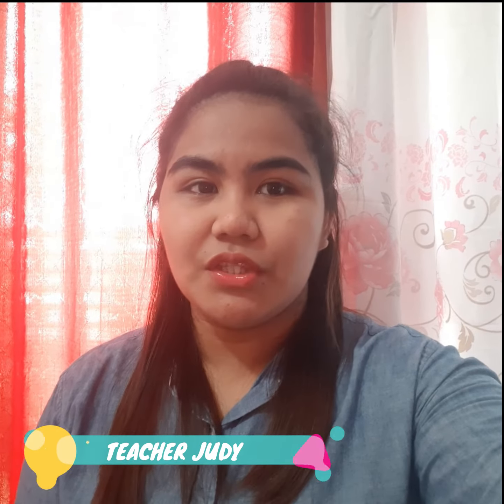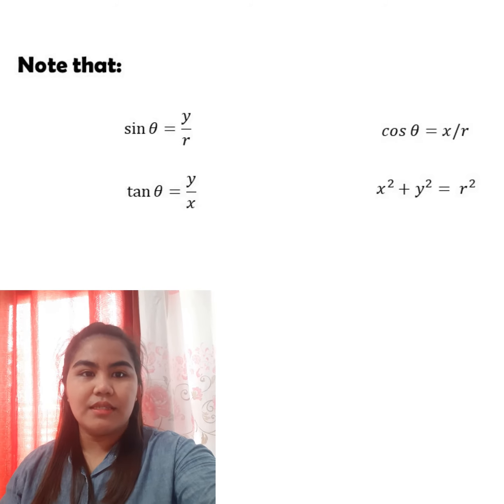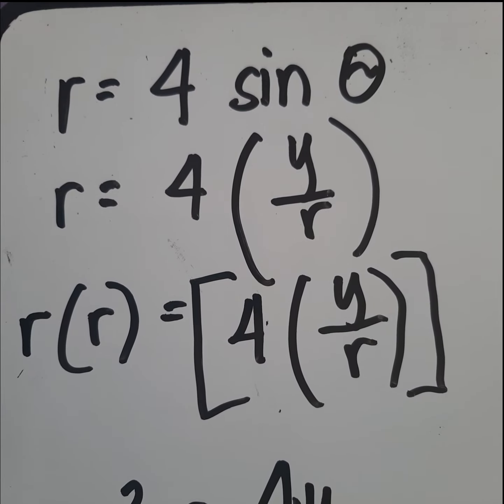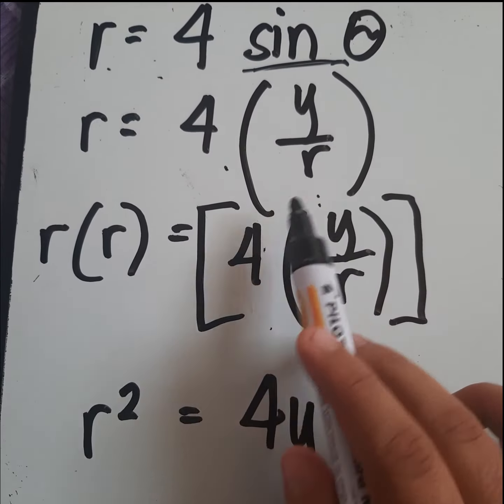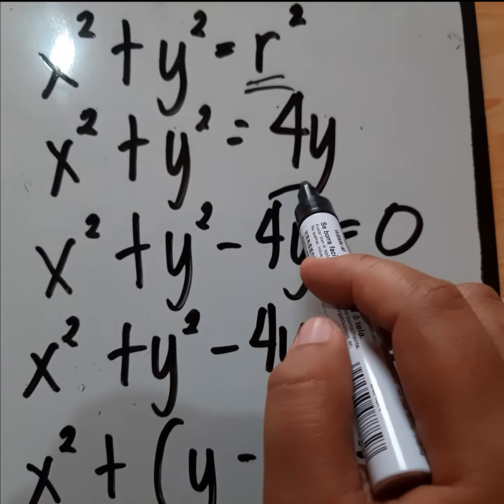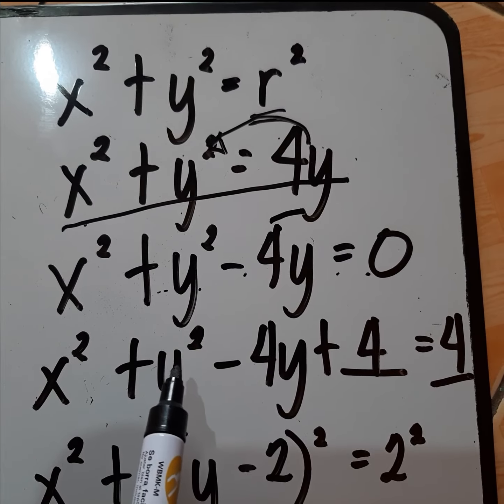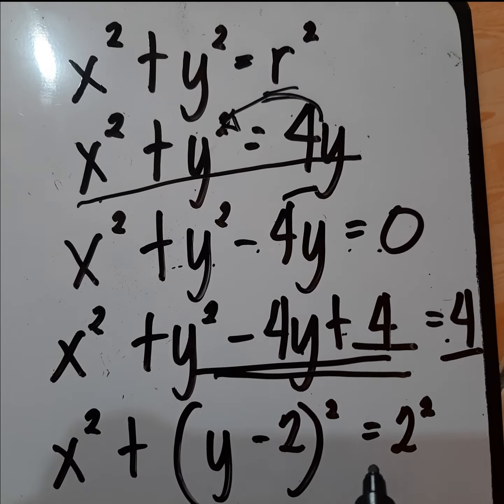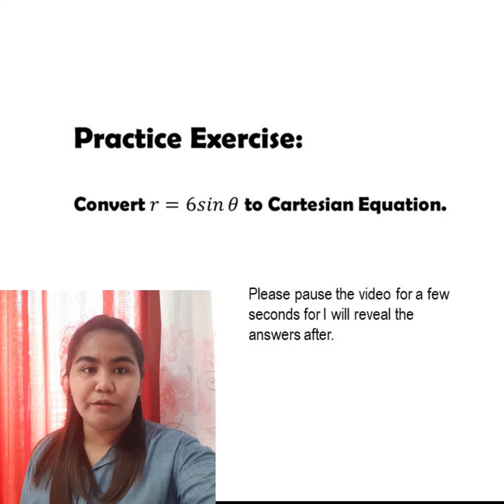EPISODE 6 - CONVERTING POLAR EQUATION TO CARTESIAN EQUATION